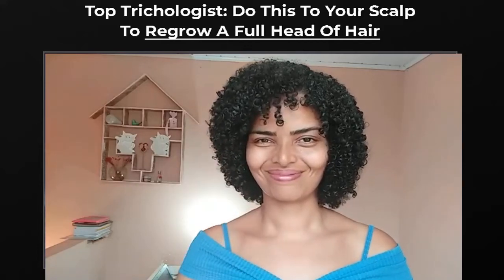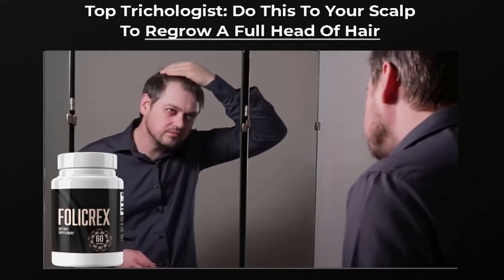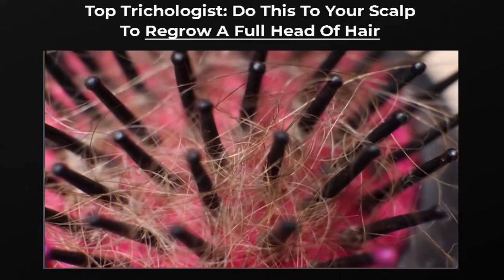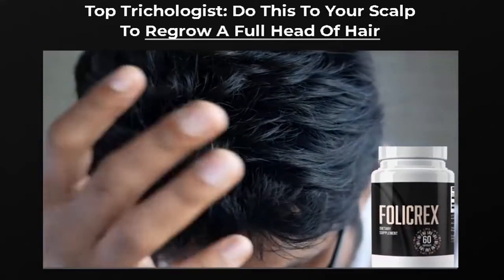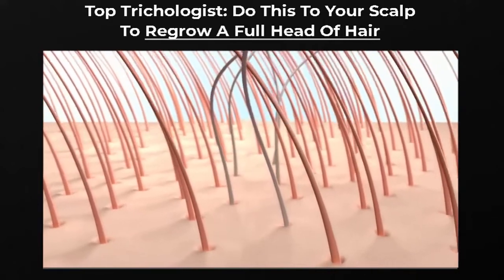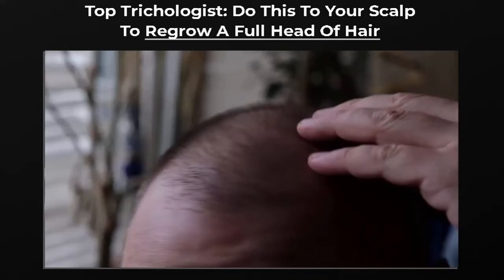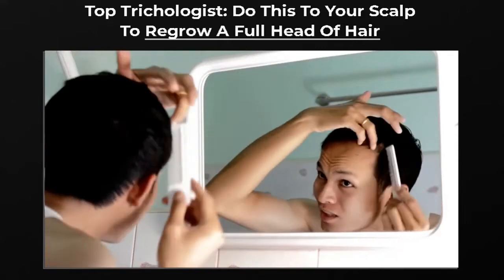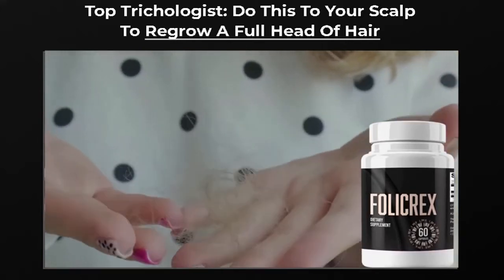Folicrex-Folicrez Review 2022 ((CAUTION))-Folicrex Reviews-Folicrex Does it work?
Hello, my name is Célia, and in this video I'm going to tell you everything you need to know about follicrex, is this supplement really good? How to do the treatment correctly? Does it have side effects? Will it work for you?

And the first information I'm going to give you about the follicrex supplement is that it can only be purchased with guarantee and safety on the official website, this is very valuable information, so you don't run the risk of buying a counterfeit product, and causing damage to your skin. your health ok?

To help you with this, I already left the link to the official follicrex website in the description of this video.

Folicrex is a unique dietary product that is known to reverse baldness, and provide dark, long, bouncy hair.

The Folicrex Hair Growth Formula by Dr. Ben Casey is a 100% natural supplement specially designed to correct the root cause of your hair loss.

Folicrex works by expanding the range of hair follicles in the scalp, its potent formulation makes your scalp thick with hair, and offers deep nourishment.

Folicrex, is a 100% natural hair supplement that has been formulated to completely eliminate the root cause of hair loss.
The Folicrex hair loss solution, was found in the need to eliminate inflammation of three types discovered by a researcher, Dr. Ben Casey.

As someone who has struggled with hair loss, Dr. Casey turned to nature's secrets to activate hair growth.
His extensive research on the subject led to the Folicrex supplement, and ingredients that were obtained in specific concentrations, to promote desired results.

The Folicrex supplement is so effective that it eliminates hair loss and restores hair follicles to good health.

What are the benefits of follicrex?

Regenerates hair growth.
Increase hair follicle count in bald spots.
Dispels harmful toxins from human anatomy.
Try to keep your hair long and strong.

The follicrex supplement has 28 carefully selected ingredients in its composition, but I will highlight some of these ingredients here, and you can access the official website there in the description, to check out all the other ingredients of follicrex ok?

In the composition of follicrex it has:

Krill Oil: It is rich in omega-3 acids, EPA and DHA. This oil helps fight inflammation.

behenic acid:

LN-9 Neuronic: Dr. Casey stated that the reason he chose this ingredient is that it has the power to strengthen your hair follicles.

Vitamin B12, A and E:

Now see some more benefits offered by follicrex:

Provides essential minerals and natural vitamins that are proven by science to boost hair well-being.
It stabilizes the gut microbiome, thus increasing your digestive well-being.
It's available without a prescription, and you can get it easily.
It can also increase the well-being of your skin, and nails in general.

Well, and for you to have all these benefits of follicrex, it is recommended that you do a complete treatment of 6 bottles, treatment for 180 days, this kit has a super promotional discount, at the moment I record this video ok?

And rest assured, the makers of follicrex are offering a 60-day money-back guarantee, which proves they have faith in their product.

The correct way to take follicrex is one capsule a day, with a glass of water, do it for at least 30 days, and you will notice the results.

Now if you want to enjoy all the benefits of follicrex, you should extend this treatment period to 90 or 180 days, ok?

Folicrex has no side effects, nor is it contraindicated, as it is a 100% natural supplement. However, if you are breastfeeding or pregnant, consult your doctor before taking the supplement.

Folicrex is a revolutionary hair supplement formula. Creators believe that it can manage various hair-related issues including baldness, premature gray hair, hair loss, itchy scalp and more.

So go to the official website of follicrex, and check out everything I told you in this video ok?

Here is the link to the original follicrex with warranty and promotional price?

Folicrex-Folicrez Review 2022 ((CAUTION))-Folicrex Reviews-Folicrex Does it work? Folicrex Supplement